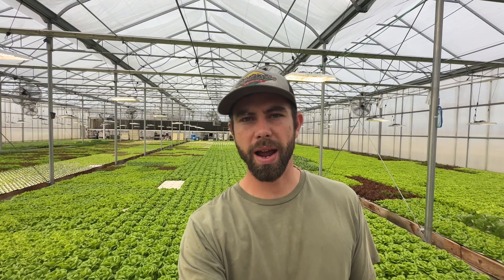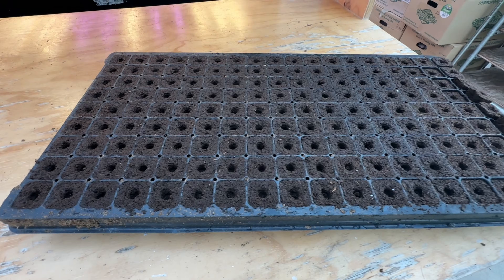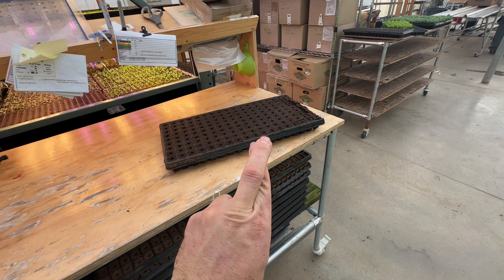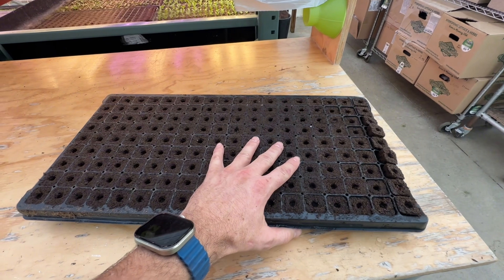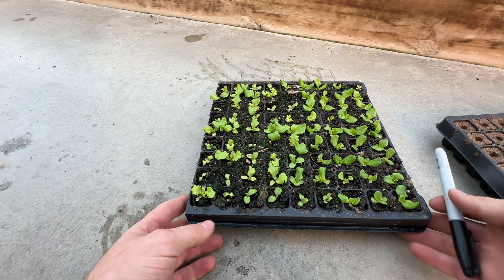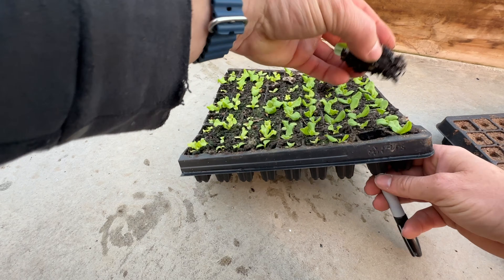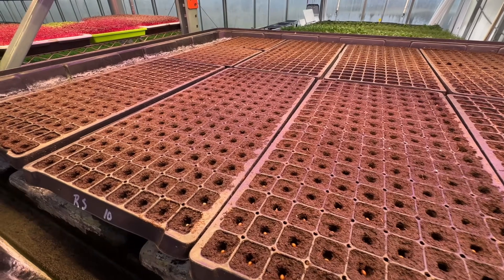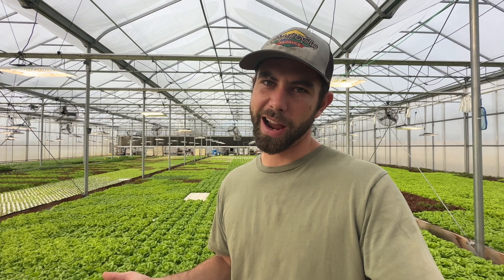Growth and Germination Tips and A Fun Experiment!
Find out which plug trays we run for the best growth on our lettuce and herbs! We’ve tried many, many different kinds, but the Profile Products plug trays seem to be the best for us. We’ve tested Rockwool, Jiffy, Elliptic, Oasis, and others, but these beat them every time.

Sow hundreds of seeds in seconds!